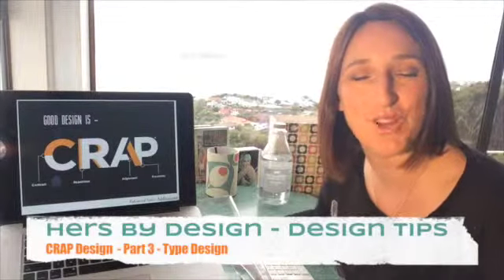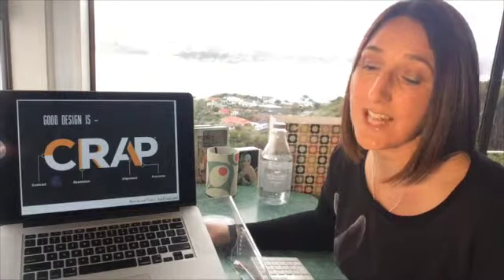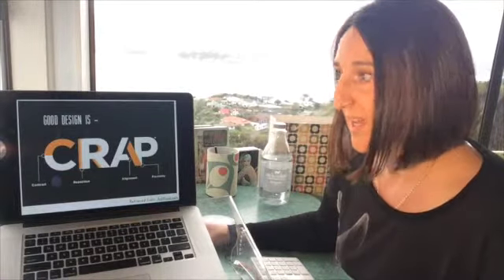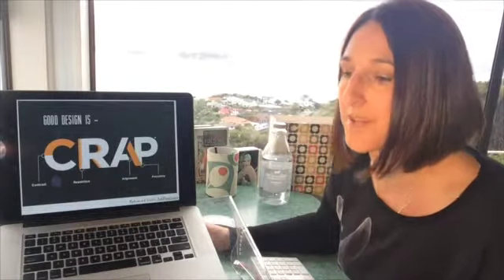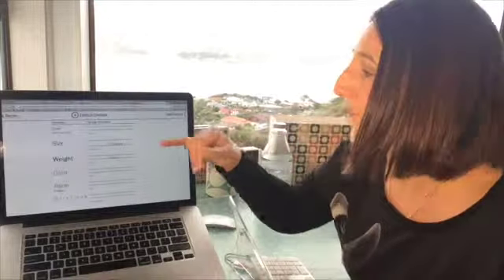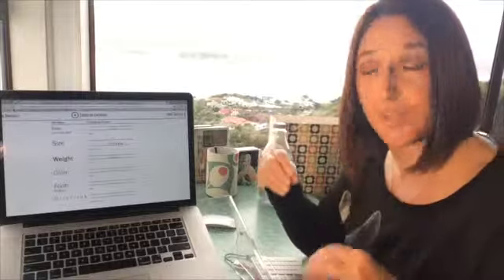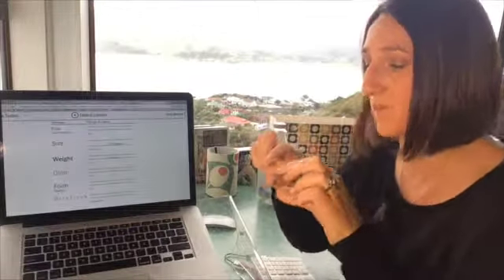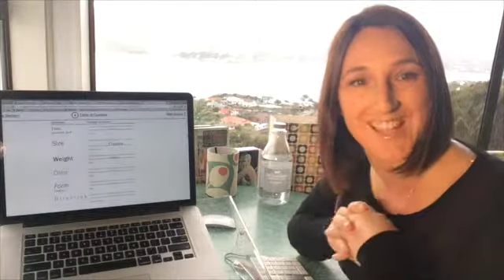HBD CRAP Design - Part 3 - Type Design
This video is about CRAP Design Techniques